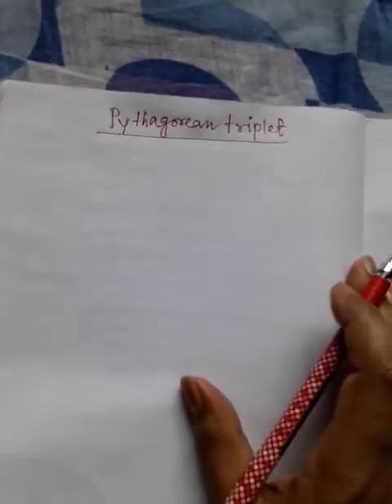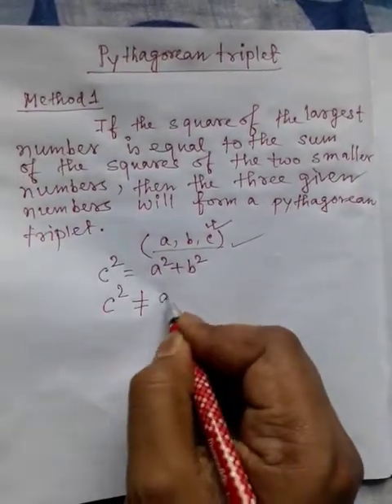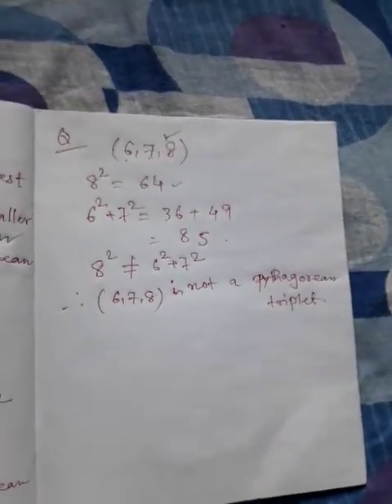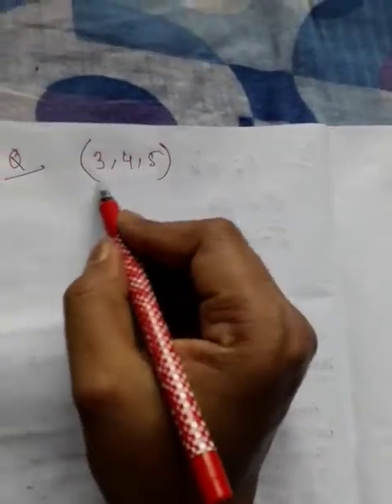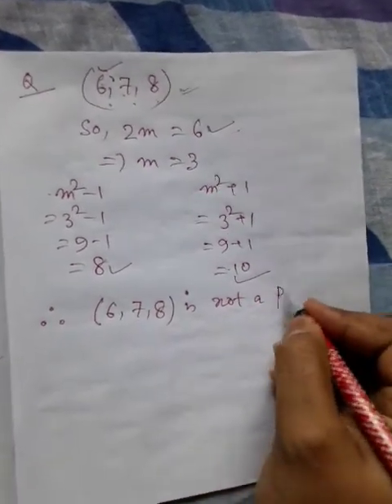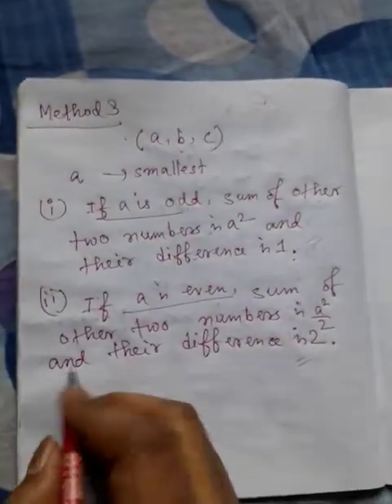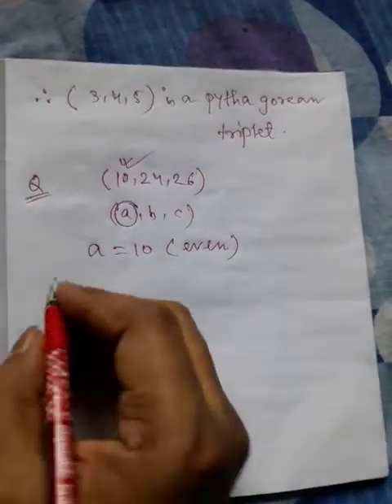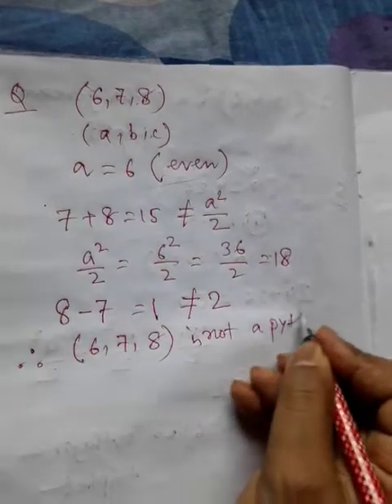VIII MATHEMATICS, Pythagorean Triplets, Lecture-2.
Prepared by,  Gourab Ghosh